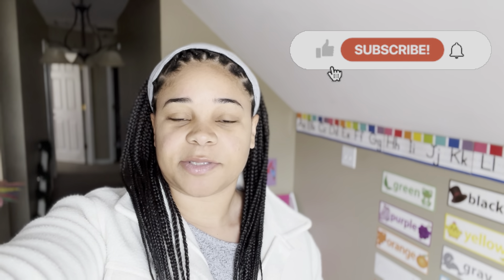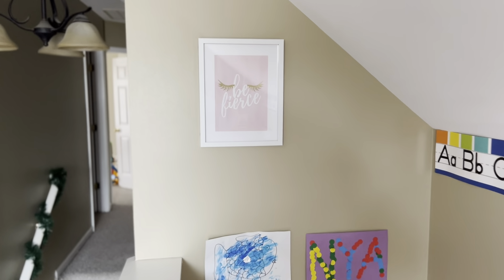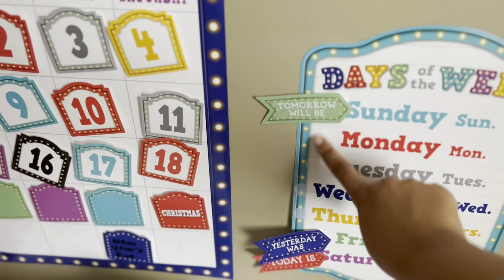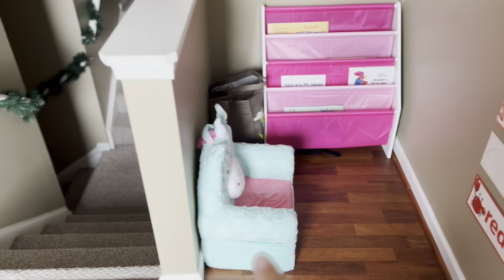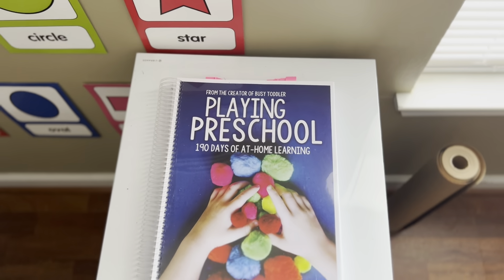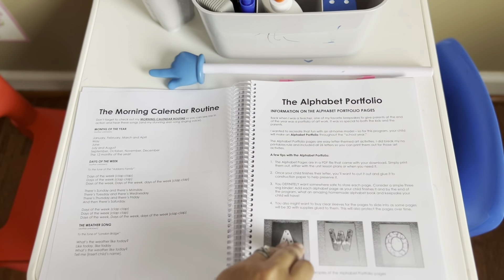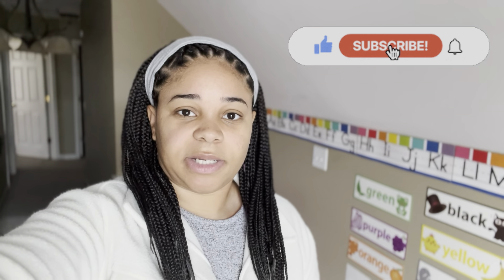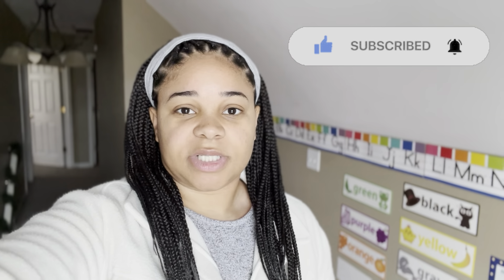Touring Nya's Home Classroom || VLOG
Nya’s stayed home with me ever since she was born, but as she’s gotten older she has taken more of an interest in learning! I wanted to find a way to incorporate some kind of “school” in our home, so we created our own little classroom space. This video will show you a look inside and all the things we use!

The curriculum we use is called “Playing Preschool: Year 1” and is for children aged 2.5 - 5 years old. You can find the creator on instagram @busytoddler - it will be linked in her bio!

I used a small business for printing the curriculum. You can find them on instagram @watsonfamilypress

All of the learning items, furniture, etc. was either purchased on Amazon or Target. You can also find some learning materials at Dollar Tree!